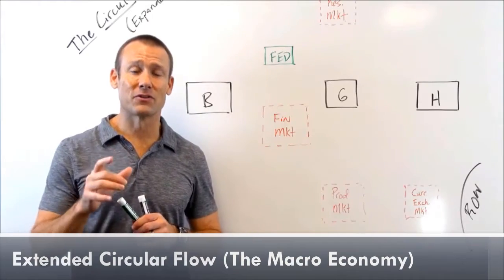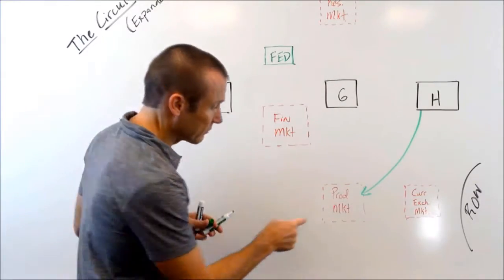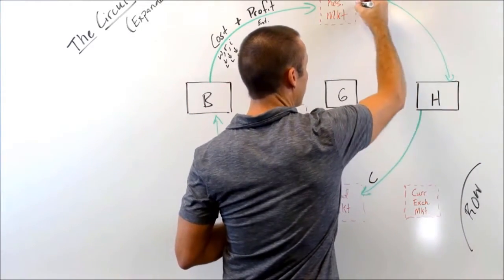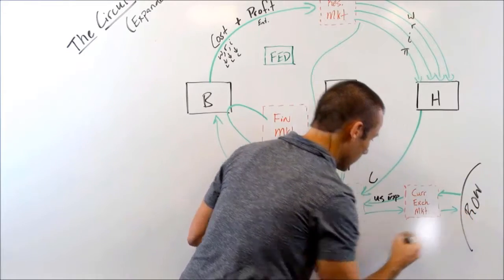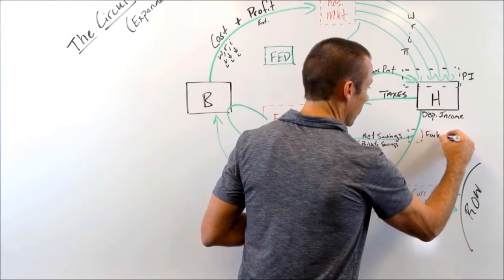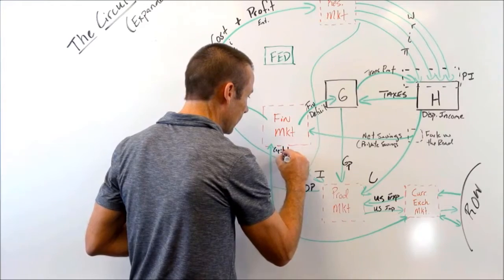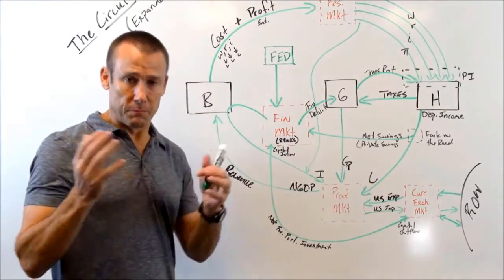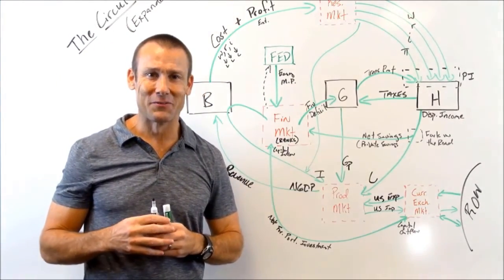The Extended Circular Flow Model (A Map of the Macroeconomy)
This video focuses on the extended circular flow model.  This model is a conceptual map of the macroeconomy.  This video is made for 1st year college students or AP/IB Economics students.  It focuses on foundational economic concepts.